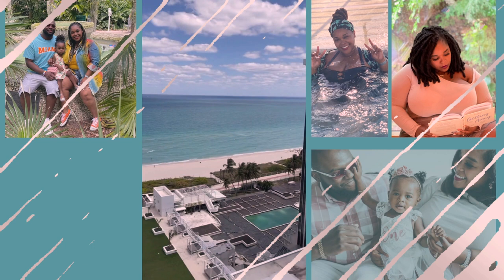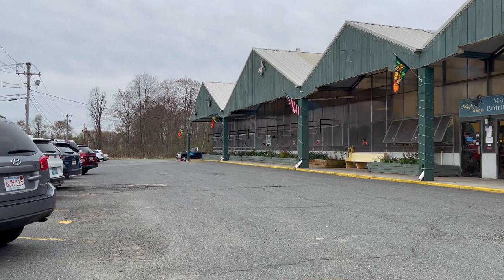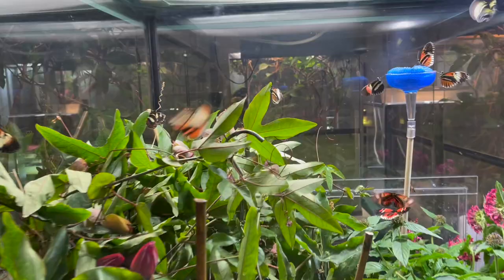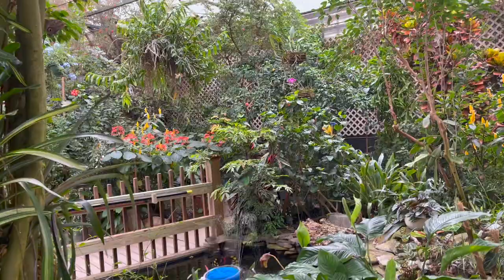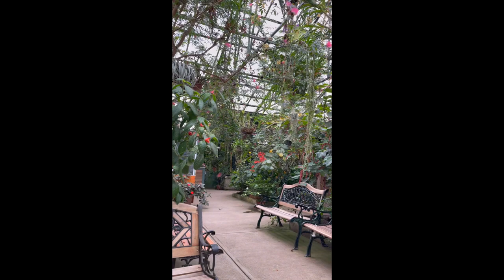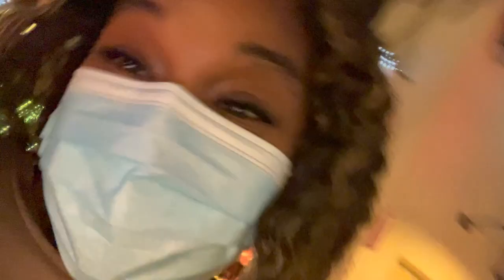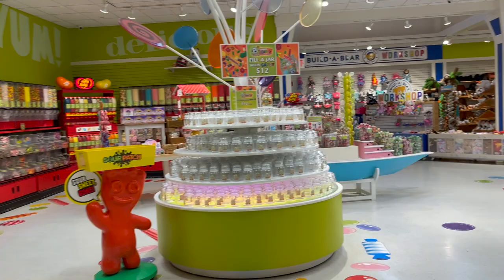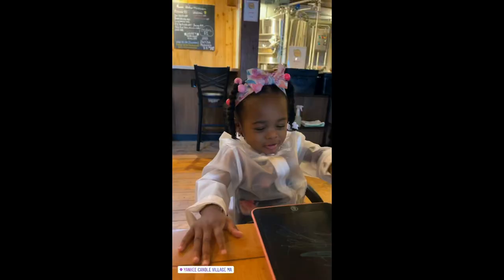The Butterflies Attacked US! |Butterfly Conservatory, Yankee Candle, Christmas+more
Join us for a Family Day at Magic Wings Butterfly Conservatory and Yankee Candle Village.